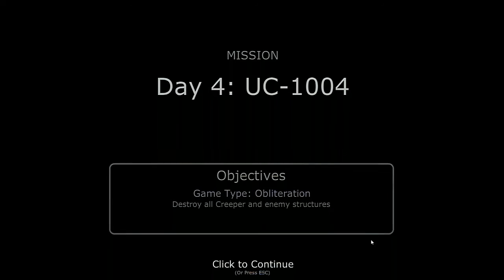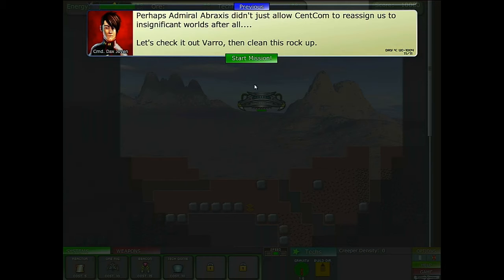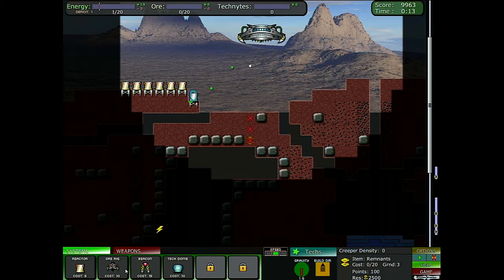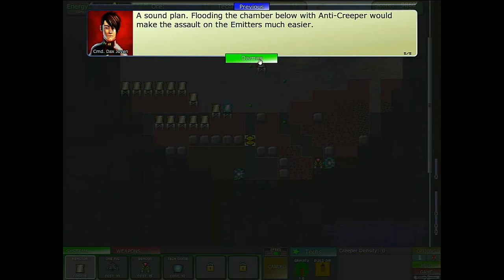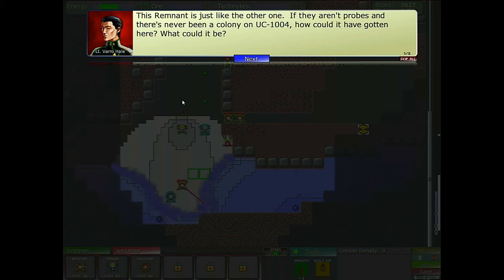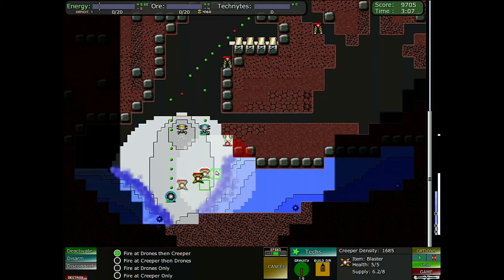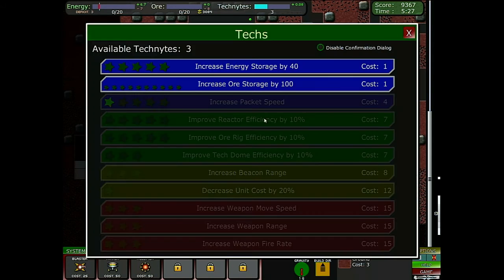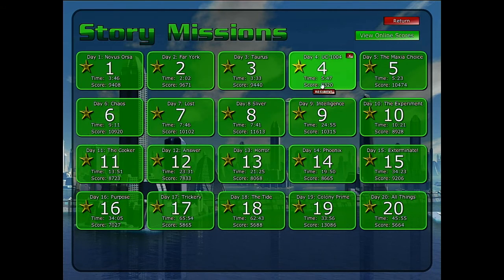Let's Play Creeper World 2 - 04 UC 1004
Dax Joven is punished for his comments regarding CentCom, Admiral Abraxis informs him he's getting assignments to low-visibility worlds.

Creeper World 2 is a real time strategy game from Knuckle Cracker and sequel to Creeper World. Rather than factions with similar units and a rock-paper-scissors hierarchy, the enemy is a fluid mass. The terrain is more significant to the tactics you use than the enemy's new units (generally).